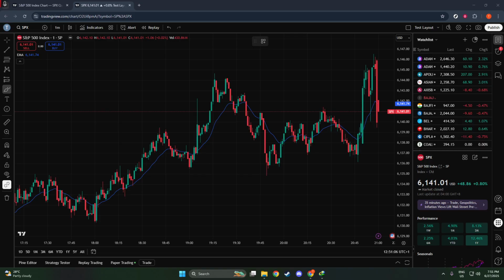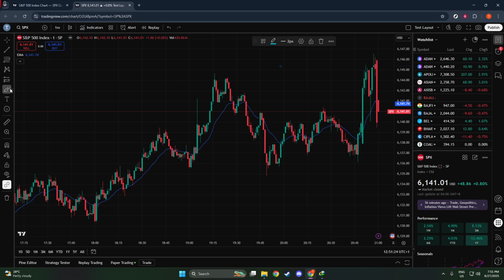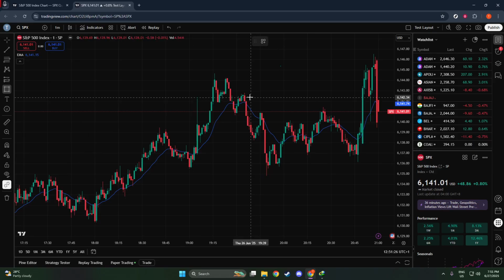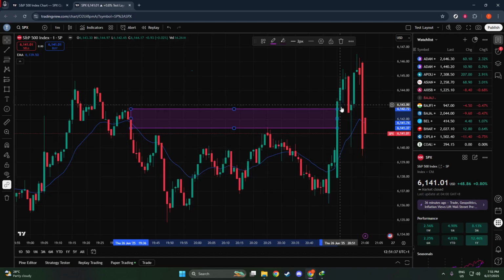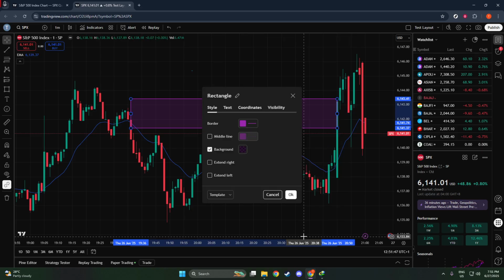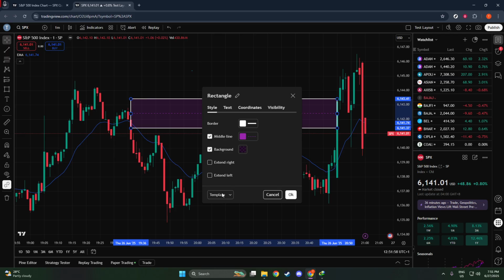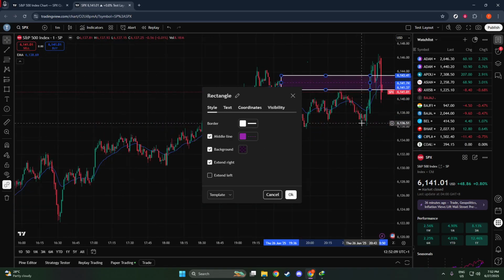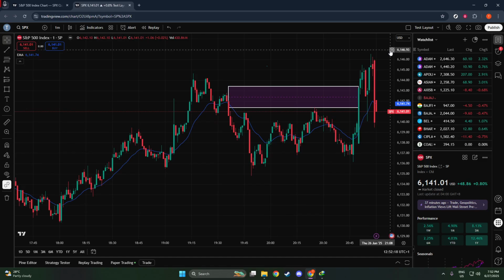How to Mark Zone in TradingView [2026 Full Guide]